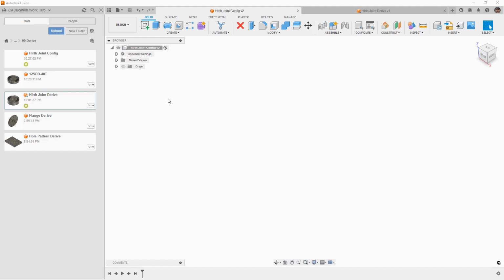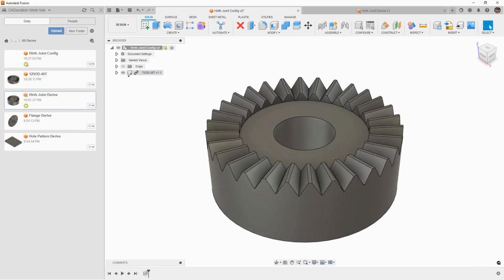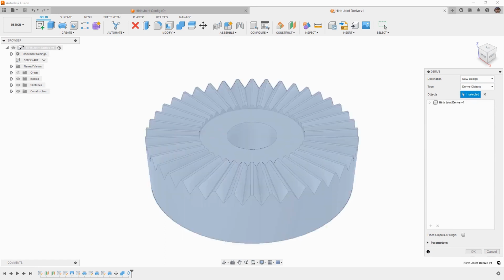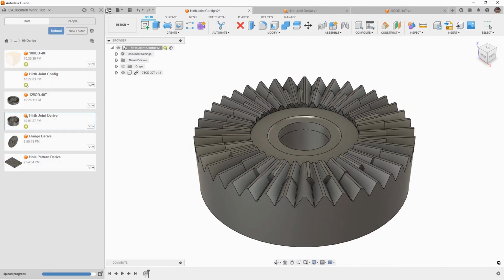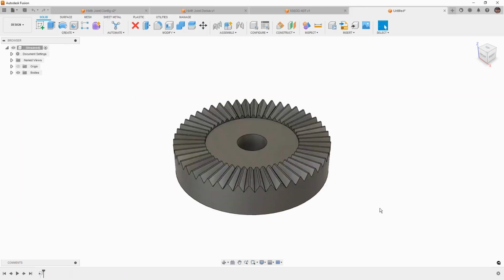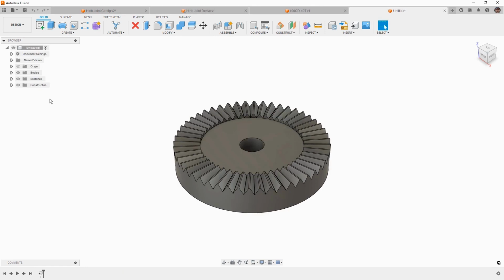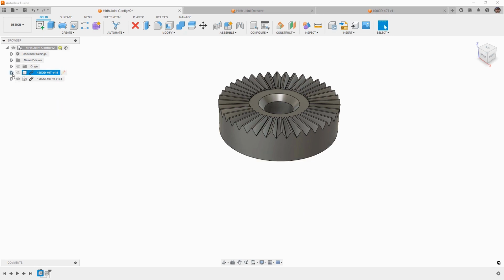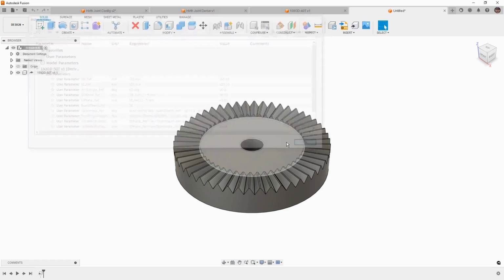Introducing configurations in Autodesk Fusion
Start using configurations right now.
Configurations provide a truly transformational answer in a world where bringing a product to market fast and efficiently is often the measure of a competitive advantage. It presents a unified, integrated strategy that can be quickly implemented across a variety of industries, completely redefining the way products are designed and manufactured. Configurations in Fusion are the game-changing tool you've been waiting for if you want to increase productivity, cut expenses, and stay ahead in a fast-paced industry.

If you're ready to embark on an exciting journey that combines creativity, precision, and technology, we invite you to enroll in our programs and unlock your full potential.